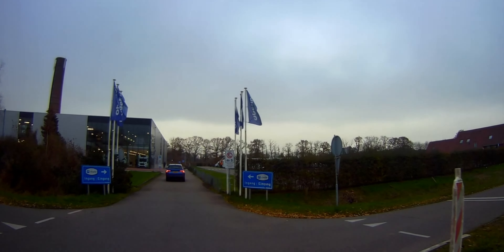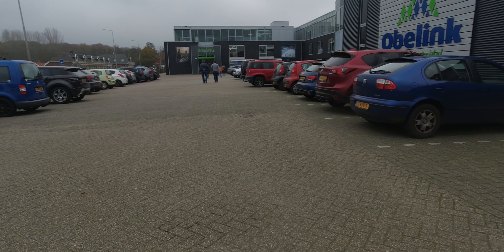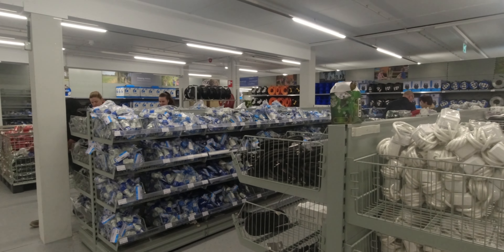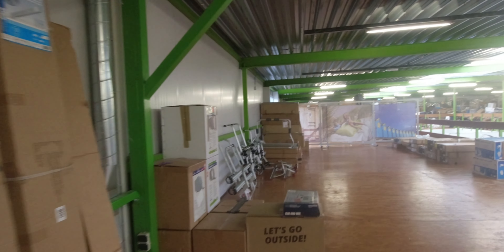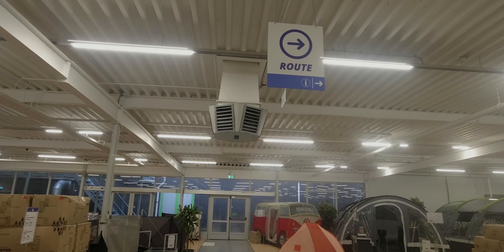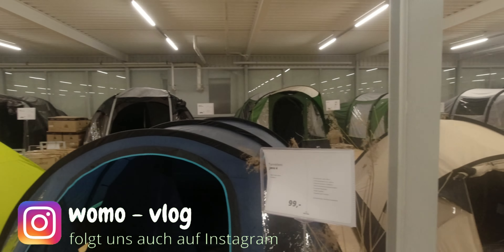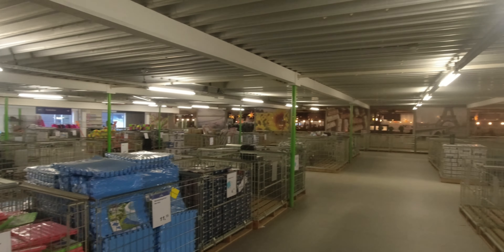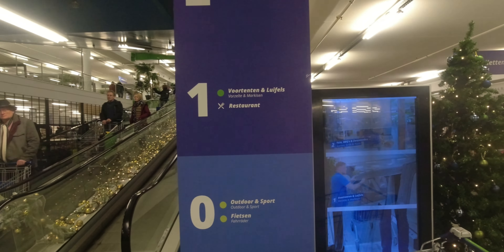Obelink, der Einkauf für das neue Wohnmobil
Neues Wohnmobil! Logisch, ein Einkauf bei Obelink war von Nöten.
Wer war auch erst vor kurzem dort, schreibt mal in die Kommentare.

Unser Equipment:

Videoproduktion:
Sony ZV-E10
DJI Osmo Action

TRANSPARENZ:
Alle im Video gezeigten oder genannten Produkte wurden von mir persönlich zu dem regulären Preis erworben. Die Informationen, Hinweise, Tipps und Bewertungen beruhen auf meiner persönlichen Einschätzung und Erfahrung. Für die Richtigkeit übernehme ich keinerlei Garantie oder Haftung. Wie immer freue  ich mich über ein Like, ein Abo, oder eine konstruktive Kritik in den Kommentaren. Sollte es zur Diskussion in den Kommentaren kommen, bleibt bitte fair und geht respektvoll miteinander um.